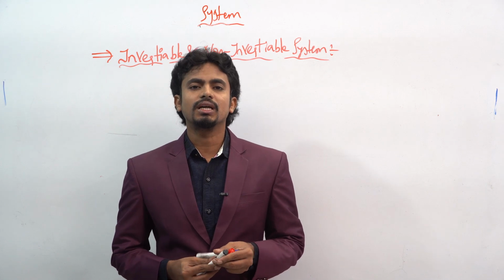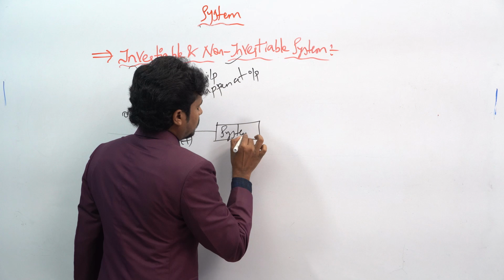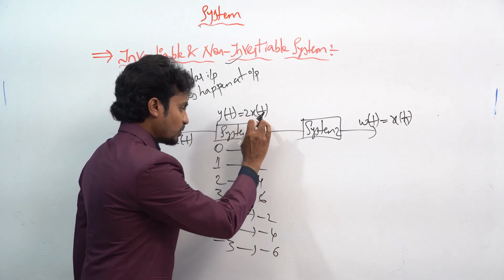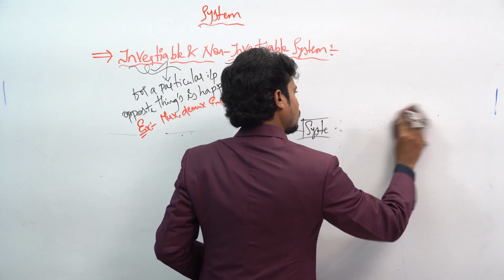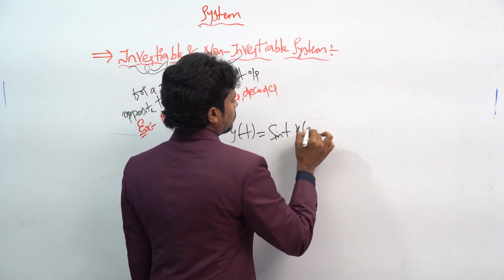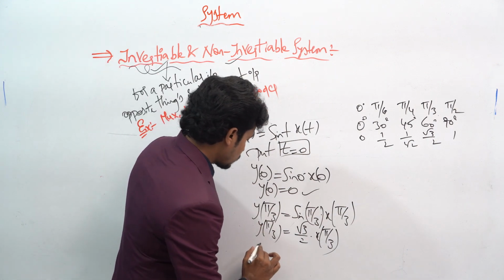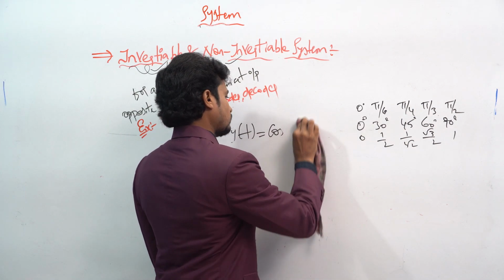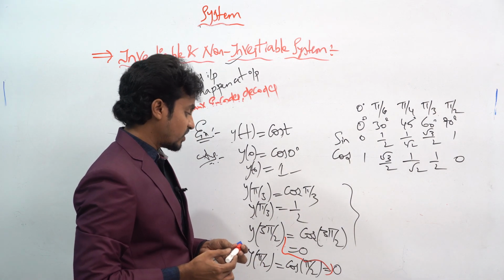Invertiable and Non Invertiable system || GATE/IES/ISRO/BARC || Sai Jamalapurapu